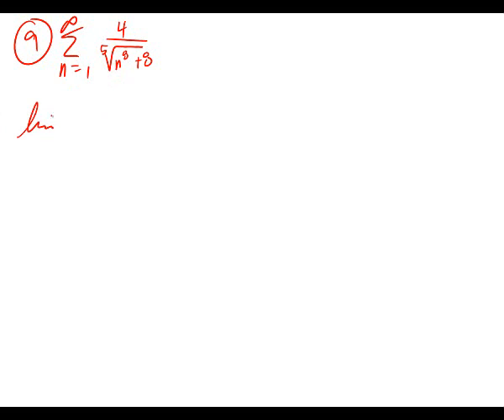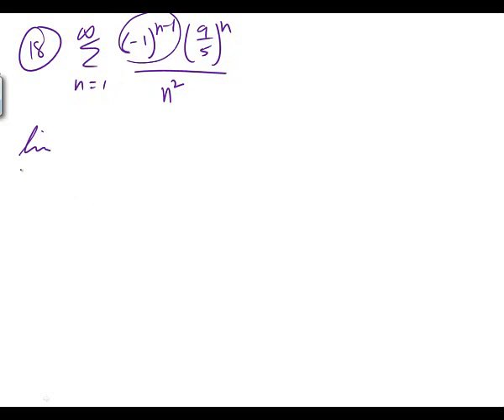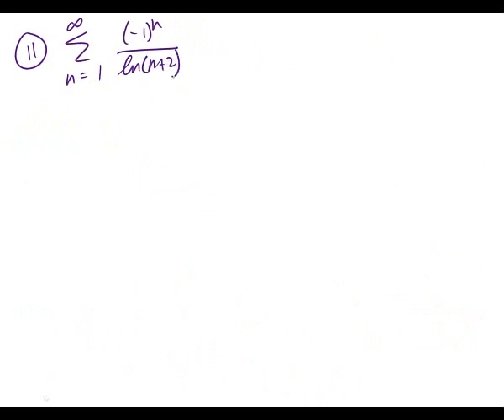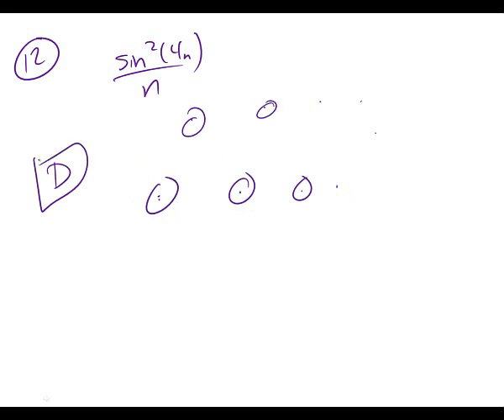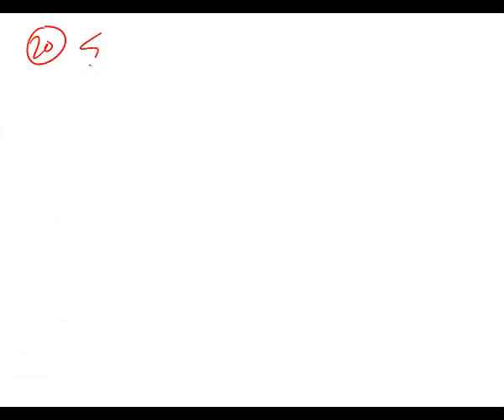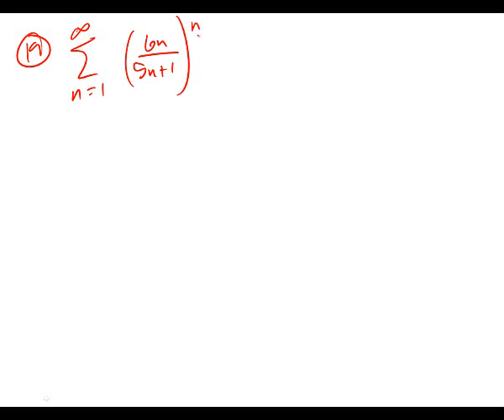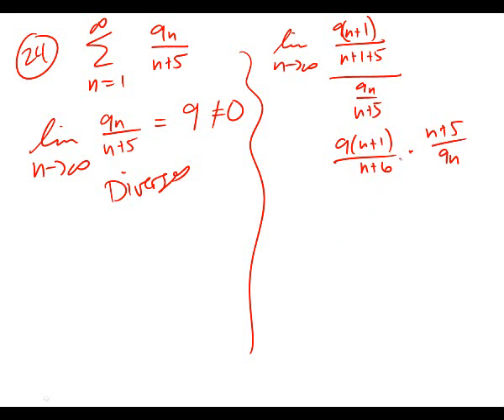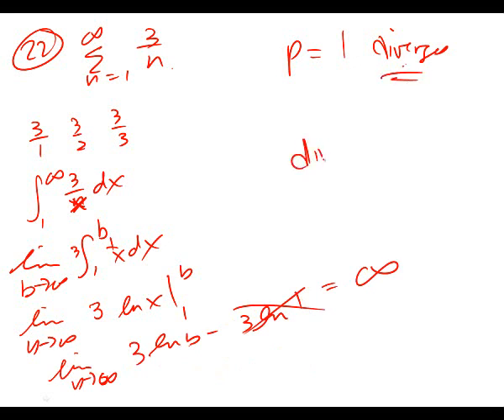bc hints 9 1 9 6 part 2